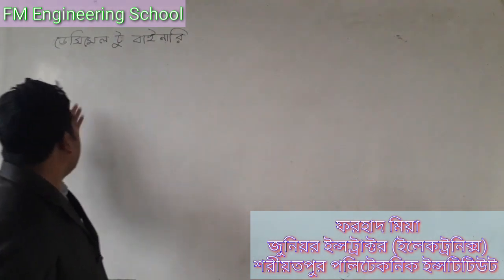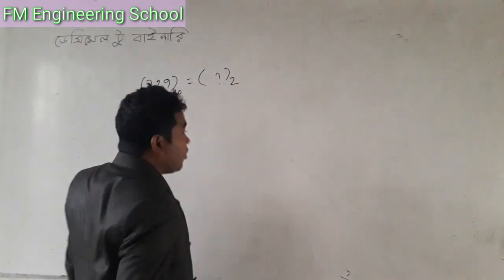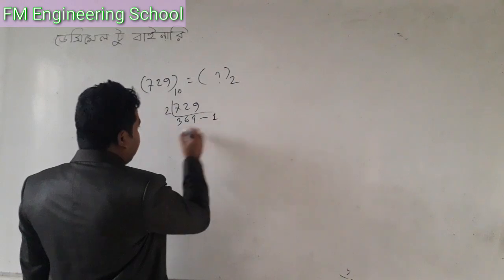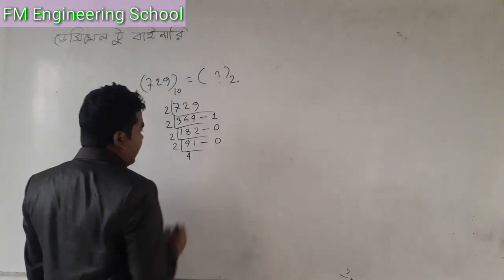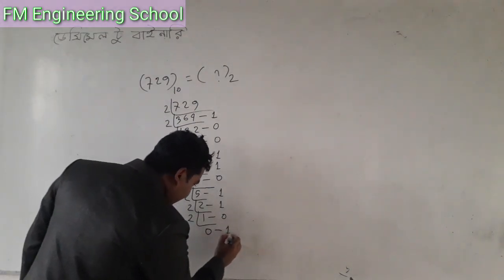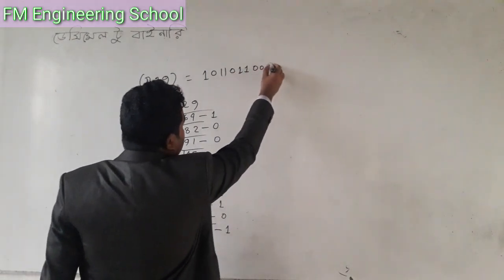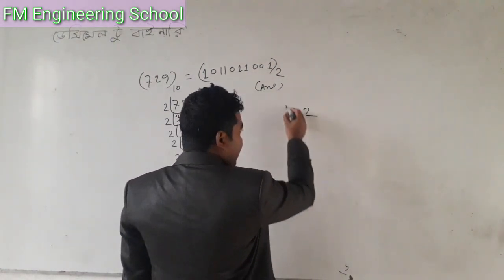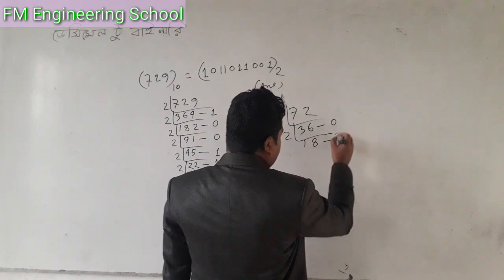ডেসিমেল থেকে বাইনারি ও অক্ট্যাল সংখ্যা নির্ণয় পদ্ধতি||তথ্য ও যোগাযোগ প্রযুক্তি||ডিজিটাল ইলেকট্রনিক্স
ডিপ্লোমা ইন ইঞ্জিনিয়ারিং শিক্ষাক্রমের 2016 সালের সংশোধিত প্রবিধান অনুযায়ী প্রিন্সিপ্যালস অব ডিজিটাল ইলেকট্রনিক্স সাবজেক্টটি ইলেকট্রনিক্স ও কম্পিউটার টেকনোলজির ৪র্থ পর্বের জন্য নির্ধারিত। ভিডিওটিতে প্রিন্সিপালস্ অব ডিজিটাল ইলেকট্রনিক্স সাবজেক্টর ২য় অধ্যায়ের ডেসিমেল সংখ্যাকে বাইনারি ও অক্ট্যাল সংখ্যায় রুপান্তর পদ্ধতি দেখানো হয়েছে।